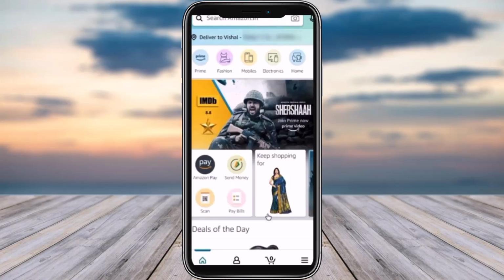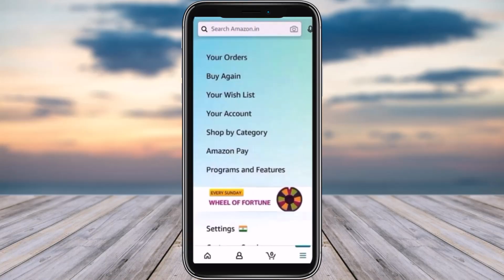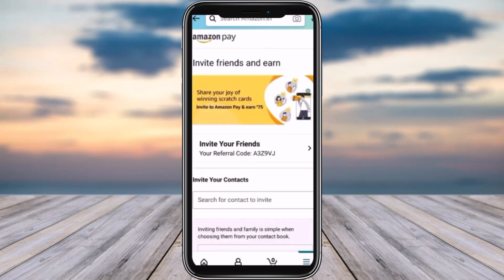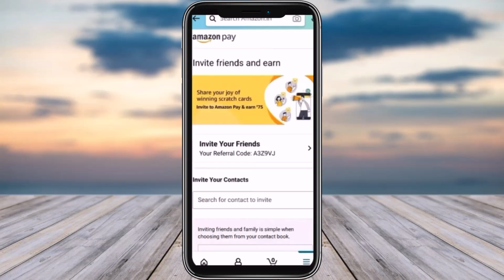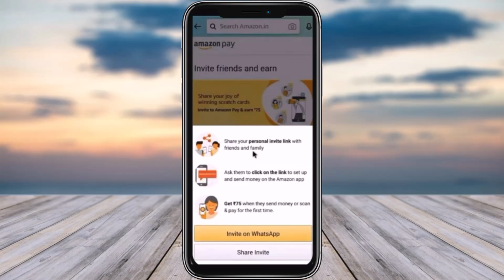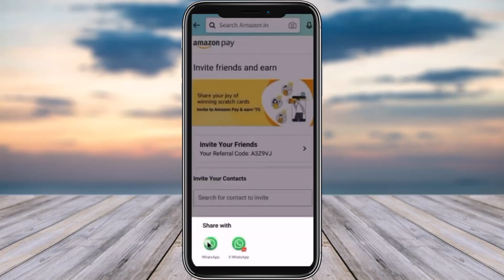How to Share Amazon Pay Link on WhatsApp !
Learn how to share your Amazon Pay referral or invite link on WhatsApp using the Amazon app. Amazon Pay allows users to make digital payments, send money, and earn rewards through referrals. If you want to invite friends and share your Amazon Pay link directly through WhatsApp, this step-by-step guide will show you the easiest method to generate and send the link.

In this video, you will see how to open the Amazon app and navigate to the Amazon Pay section. After launching the app, tap on the three horizontal lines located at the bottom right corner to open the menu. From there, look for the Amazon Pay option under the Shop by Category section. Selecting Amazon Pay will take you to the payment dashboard where you can manage transactions and access referral options.

Inside the Amazon Pay section, you will find an option called “Invite Your Friends.” By tapping on the invite option, the app displays details about the referral program and provides sharing options.

To share the link on WhatsApp, select the option that says “Invite on WhatsApp.” The app will redirect you to WhatsApp and allow you to choose the contact you want to send the link to. You can then send it directly so your friend can open it and register or access Amazon Pay through your invite.